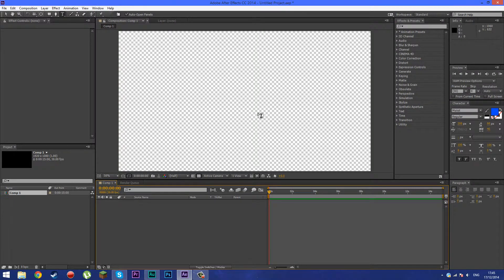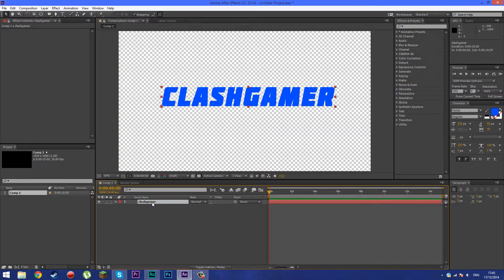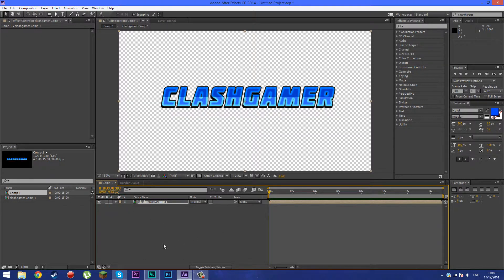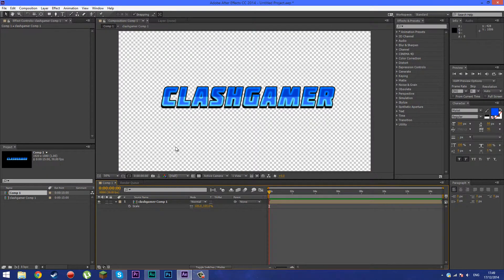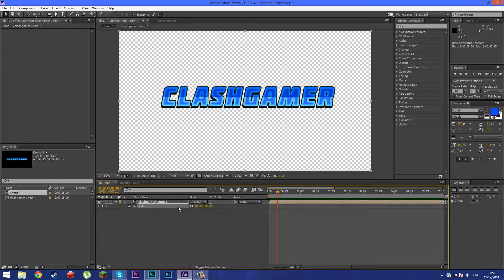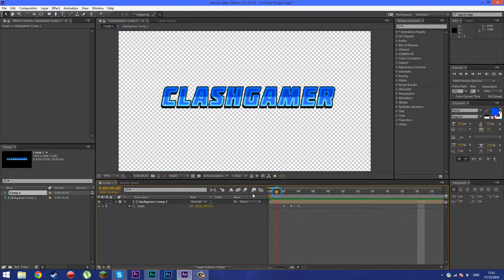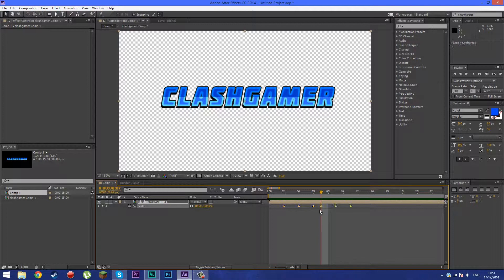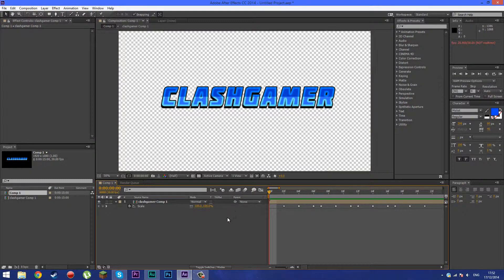After Effects Tutorial: Text Bounce! For Your Intros or Outros & MORE!!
Hello clashers welcome back to another tutorial! I'm sorry that this tutorial was kinda late cause I had a lot of work to do so we're finished! I hope you enjoyed this tutorial be sure to leave a like (sorry the like is blocked lol) Enjoy!

Please add me on skype: claush_12
Just to talk and me writing down updates and we can talk!

*PC SPECS*

●Wanna order me graphics?!

~Download Links

~Extra Links

Take care,
Clash/Jason/ClashGamer
(Lol 3 names :3)